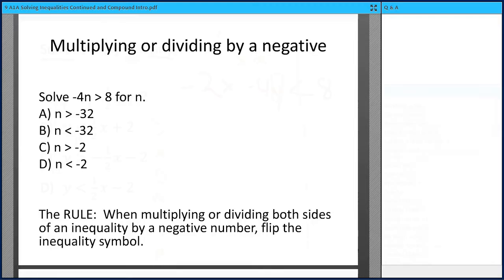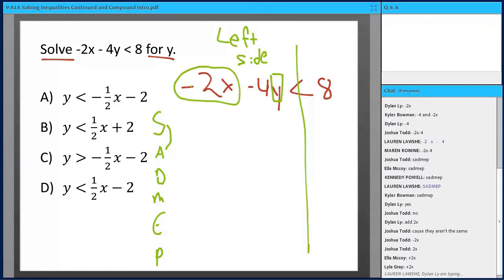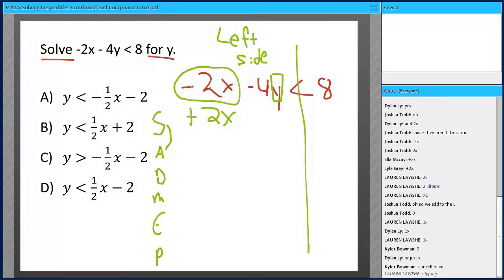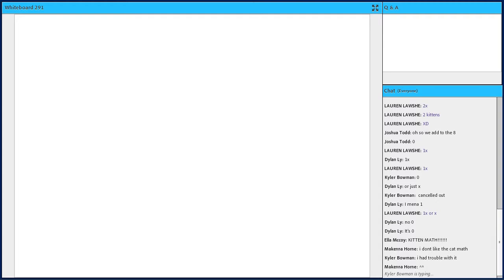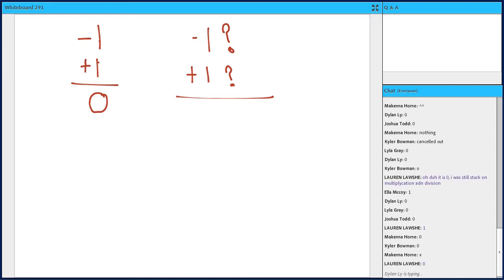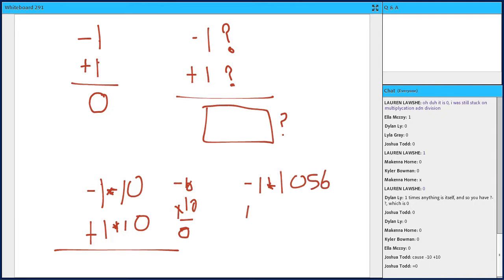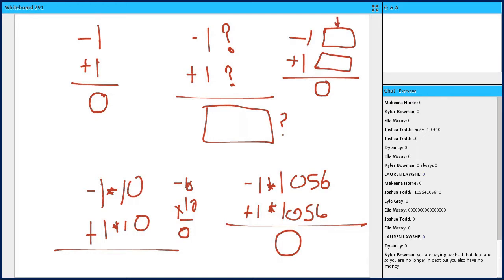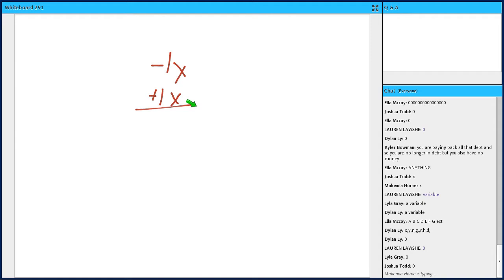Algebra 1 Live Lessons